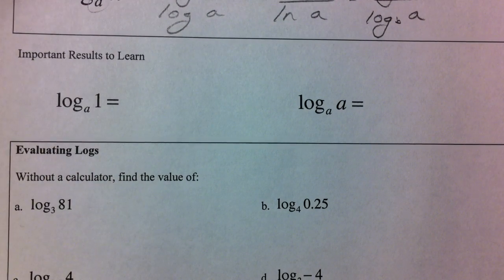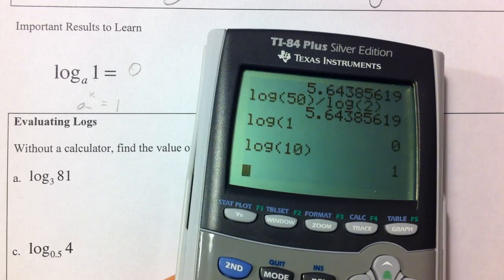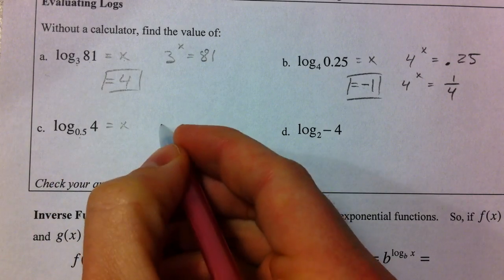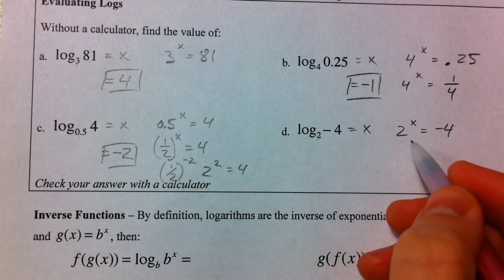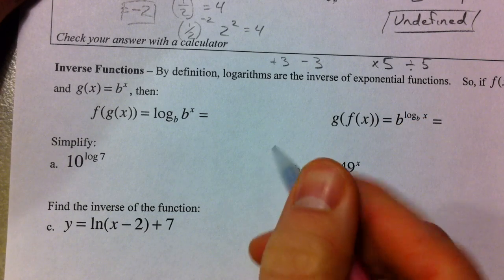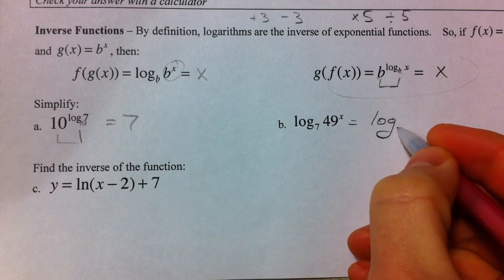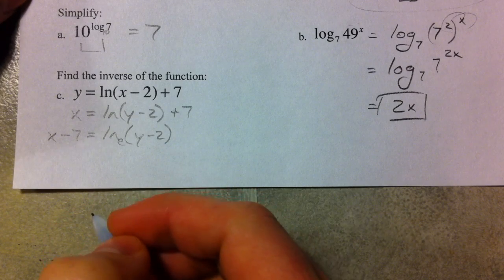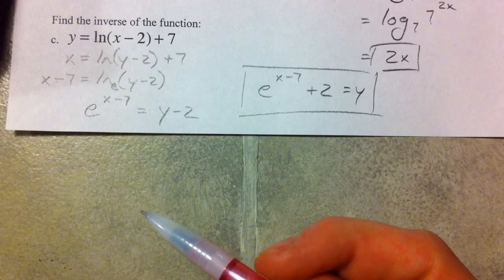Evaluate and Graph Logarithms (Part 2)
What are logarithms?  Why do we need logarithms?  They undo exponentials.  They're inverse functions.  Part 1: logarithms are defined, and a number examples of moving between logarithm form and exponential form are shown.  The common log (base 10) and natural log (base e) is explained, followed by the change of base formula.  Part 2: How to evaluate logs (logarithms) without a calculator by changing it into exponential form, and examples of why logarithms and exponential functions being inverses helps in simplifying expressions.  Part 3:  Beginning with a review of exponential graphs, logarithms are explored as inverses (everything that was x becomes y and everything that was y becomes x).  Horizontal asymptotes are now vertical asymptotes and y-intercepts are now x-intercepts.  This is followed by transforming those basic graphs.